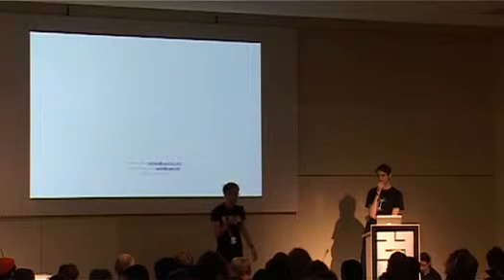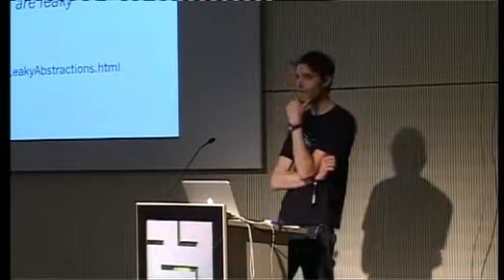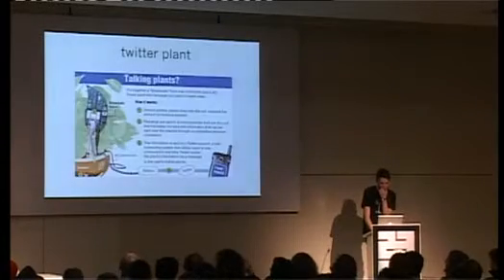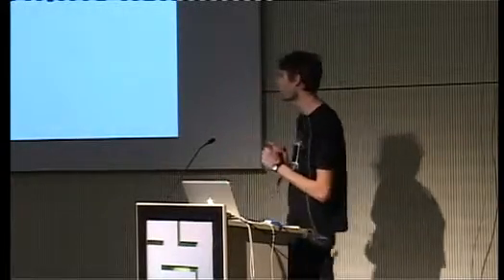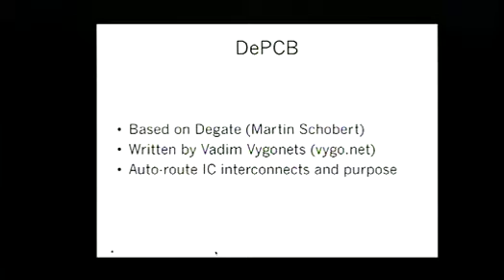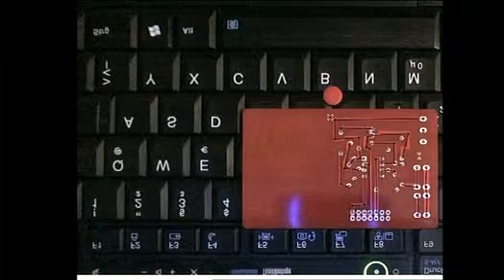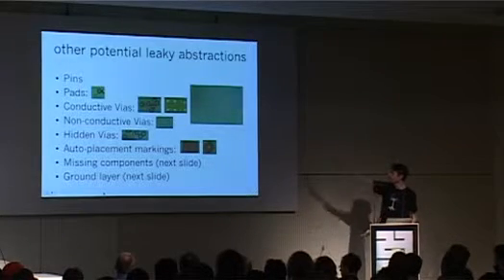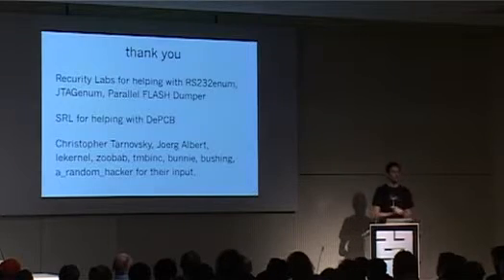27C3 - embedded reverse engineering